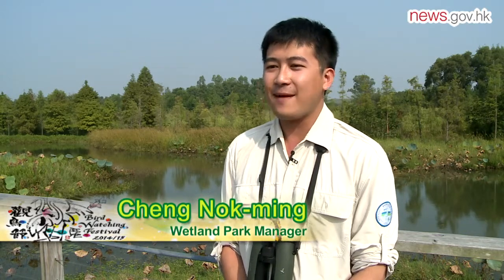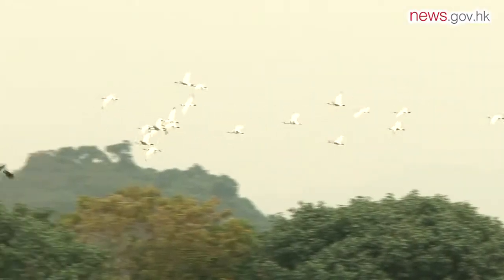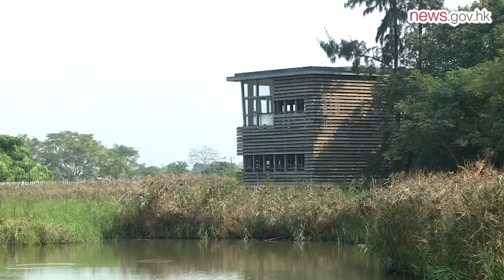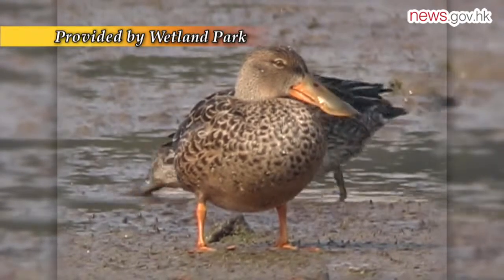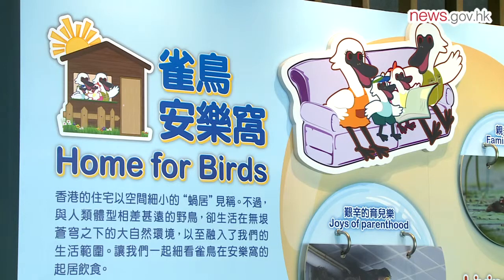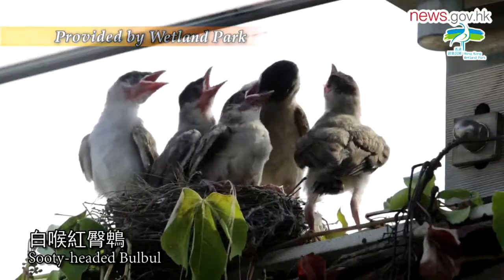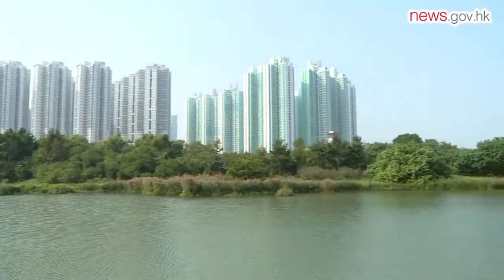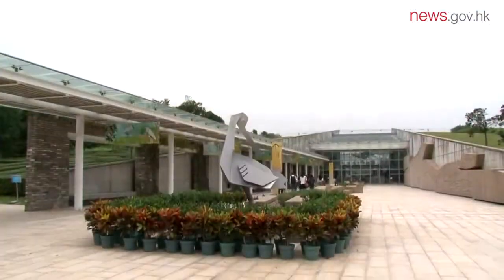Festival promotes park as bird home (23.11.2014)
When winter arrives in Hong Kong, so do tens of thousands of migratory birds.

Hong Kong Wetland Park organises the Bird Watching Festival so that visitors can see the birds up close, as they migrate from the north to the south for winter.

Wetland Park has long been a place where migratory birds take a rest and nest for a while. Since this year's festival is themed "Home for Birds" the park has organised activities that will introduce people to different bird species' fascinating daily habits.

Avian architects
Birds are born architects and build nests to lay eggs and raise their chicks. They are also innovative and make use of materials around them to build nesting sites in tree canopies, reeds, muddy shores, tree cavities, eaves and even power boxes.

"The structure of the nests is complicated, but creative. If they are building the nests near where people live, they will use materials like wool, plastic or nylon strings found nearby to build their nests. Different birds use different materials depending on their size," Wetland Park Manager Cheng Nok-ming explained.

These skills not only show how birds can adapt to living with humans, he added, but also their magnificent craftsmanship when designing their nests.

Visitors to the festival's thematic exhibition will be able to see a variety of bird nests built at various nesting sites and can even try to build a nest themselves.

Artificial nest boxes have also been installed to attract bird nesting in the park. Mr Cheng said visiting birds use about half of them.

"Some species of owl, namely the Collared Scops Owl and Asian Barred Owlet, as well as some small little birds such as the Cinereous Tit, like breeding in tree holes. However, our trees are still too young and don't have tree holes suitable for them. So we made artificial nest boxes."

Homes for birds
Hong Kong is located on the world's largest "flyway" or migratory route, the East Asian-Australasian Flyway, which makes it a great place to capture the birds' movements.

Twenty artists from nine countries that lie in the Flyway have created original prints in different media to raise awareness about the migratory waterbirds that travel their lengths twice a year.

Bird watching enthusiasts can meet the park's professional waterbird surveyors and help them collect ecological data. Participants who have completed the training workshop will be invited to join the 2015 international Black-faced Spoonbill census.

During the Bird Watching Festival, which runs until March, visitors can take part in guided tours, orienteering games, lectures, nature-in-art classes, origami workshops, binocular-making classes and other fun activities.